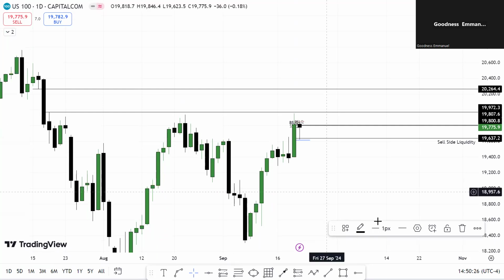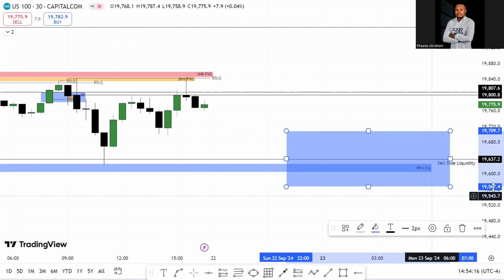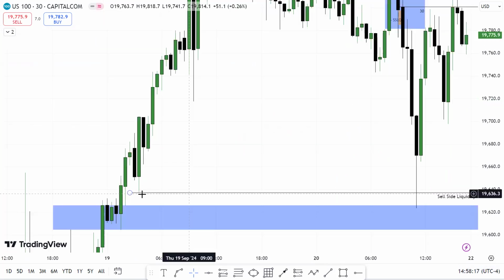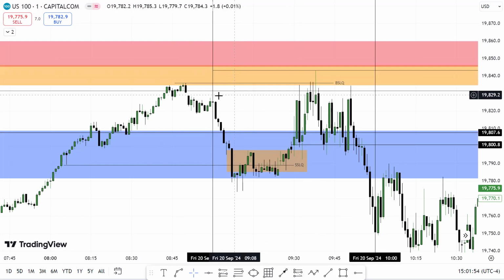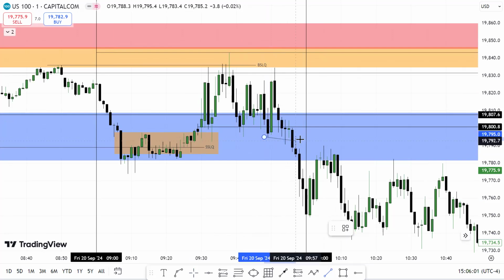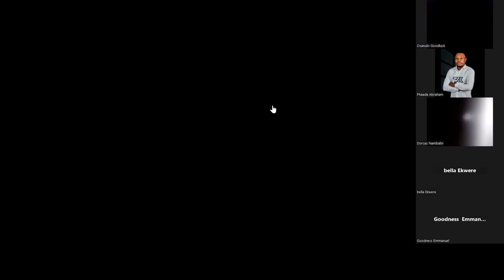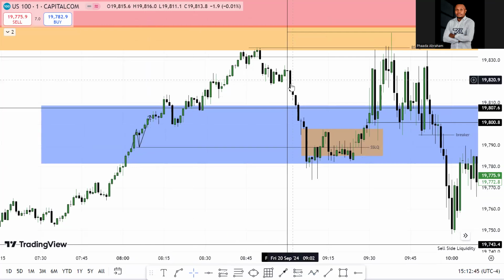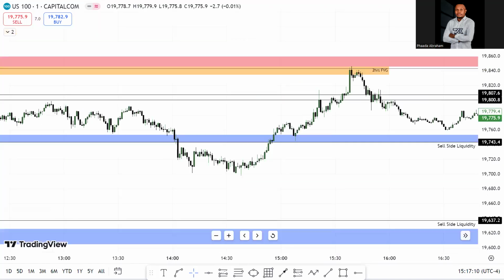My Studying Price Action Through The Weekend | Using ICT Concepts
You can chat me on telegram let's study together with this username @Phaada